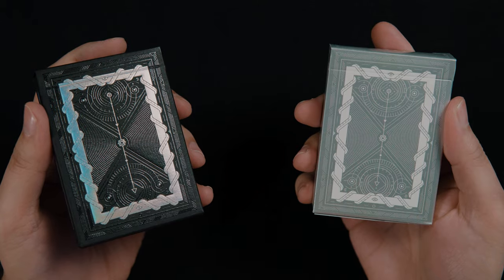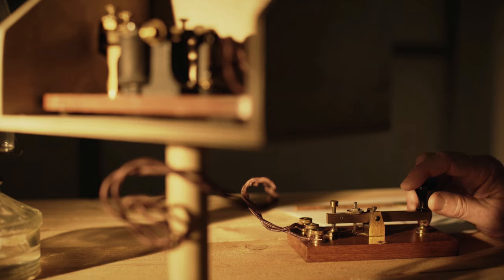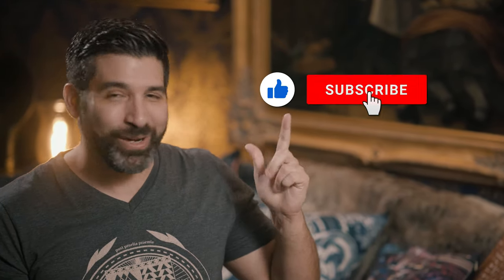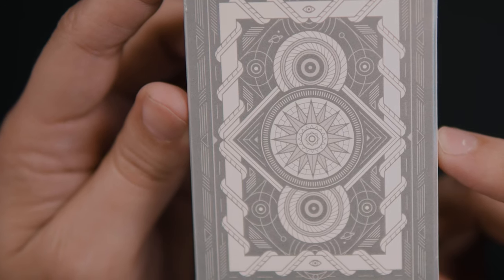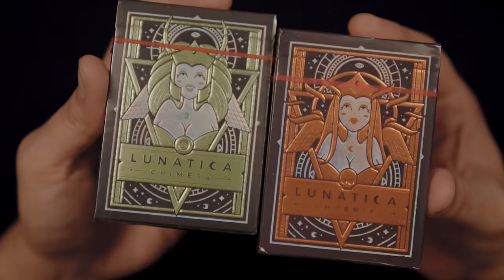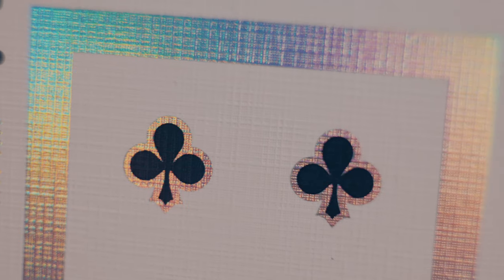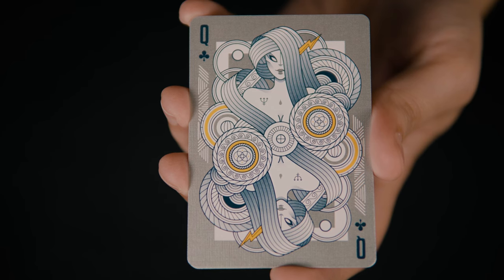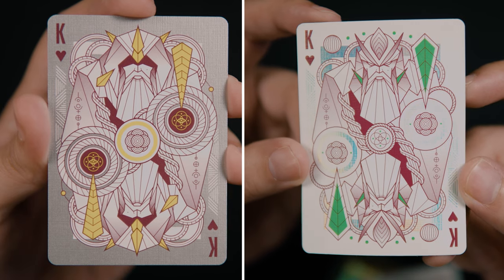Cartamundi vs. USPCC head-to-head? Monolith Playing Cards Deck Review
In this episode we take a look at a beautiful pair of decks, including one with some holographic innovations, from renowned designer Giovanni Meroni’s Thirdway Industries. Plus we announce the winner of the of Silk decks giveaway

Released in 2019. The white and black Monolith decks are a physical manifestation of Giovanni’s own deep affection for mythology and lore and his influences. We’ll get into those in more detail later. The two decks feature a lot of the same elements but also include some stark differences beyond just the superficial.

The white monolith deck comes packaged in a silver metallic tuck case printed on a white glossy card stock. The front of the box features an intricate arrangement of geographic shapes and architecturally inspired line work. All in all, it has a very diagram-like feel. The tucks feature no title or lettering on the front. Or indeed anywhere on the tuck for that matter other than traditional ad copy on the bottom of the boxes. The sides of the box feature some white bars with a ribbon-like coil design that reminds me of a snake or ivy--but could also be an allusion to the columns of greek or roman antiquity.  The same shapes feature prominently on the back of the tuck, a representation of the back design within the box. A two-way design of mirrored circles flanking a central sun-shaped center design. Two diagonal lines forming 90 degree angles at either side of the circular sun center also give the impression of an all seeing eye.

The top of the box includes the four suit pips. There is no seal on the box. The bottom announces the deck as being printed by the united states playing card company which will soon see is in contrast the black monolith deck.

Patrons:
Richard Carlsson
Fredrik Ferrari
Joseph N. De Vera
Will Roya
Roope Lötjönen
Nicole Oxendine
Brad Bailey
Heather Canik
Passione Playing Cards
Rob Burns
Gabriel Cordova
Kyle Walker
Stockholm17
Esther Cepeda
Balázs Szögi
Grant T.
Georgina Toland
Bohdan Ganický
Joshua Talbott
Simafication